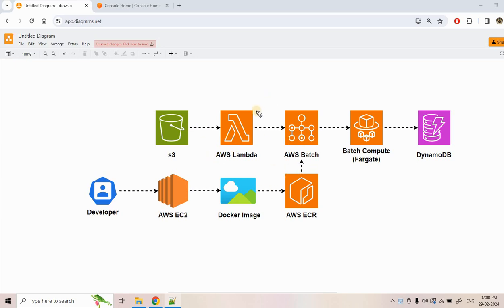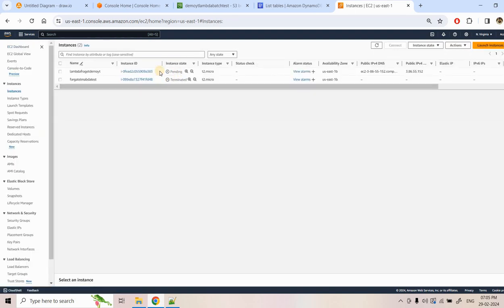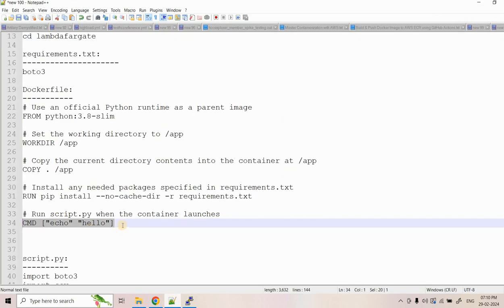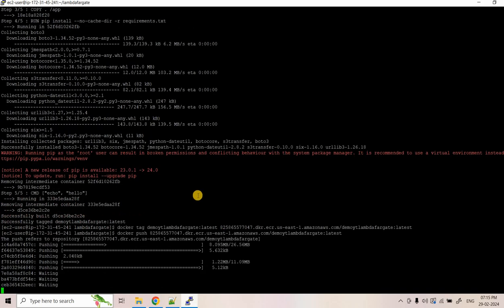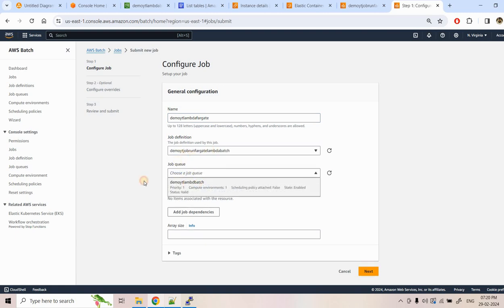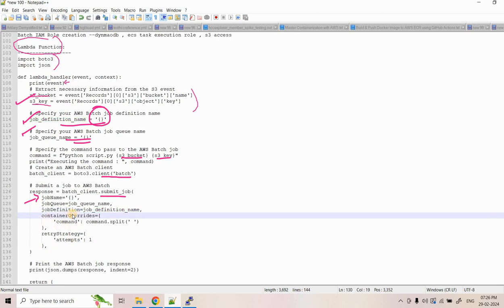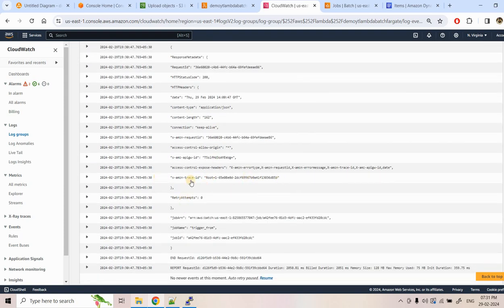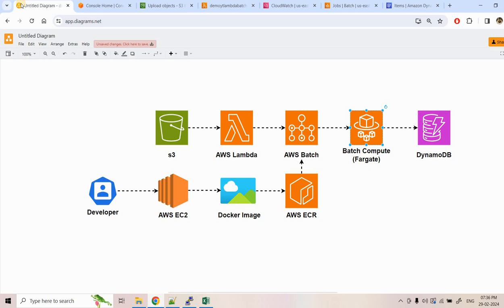How to use AWS Batch (Fargate) and Lambda for long-running processes in a Serverless app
In this video , we are going to implement an Event-Driven serverless Data  Pipeline  using Fargate over AWS Batch, s3 & Lambda Function.

Your Queries -
AWS Batch with Lambda
Building Event-Driven Batch Analytics on AWS
Orchestrating an application process with AWS Batch
Batch-Based Architecture - High Performance Computing
Invoking AWS Batch Service via AWS Lambda
My experience with AWS Batch Processing
Batch Processing- The Serverless Way
AWS Batch with AWS Lambda
Designing a modern serverless application with AWS Lambda and AWS Fargate
Converting an AWS Lambda application to Fargate
Run event-driven and scheduled workloads at scale with AWS Fargate
AWS Fargate

YOU JUST NEED TO DO